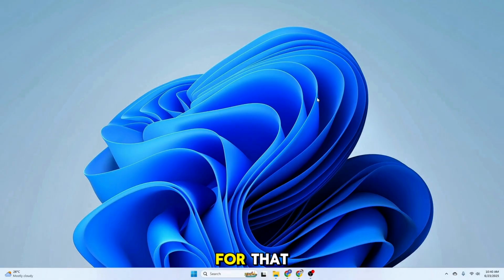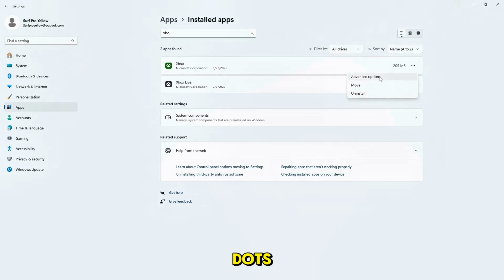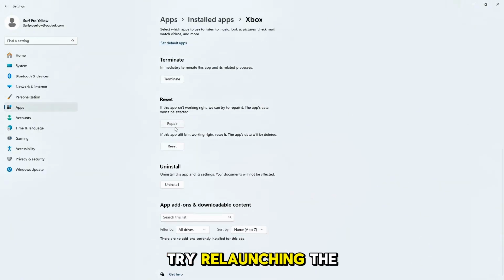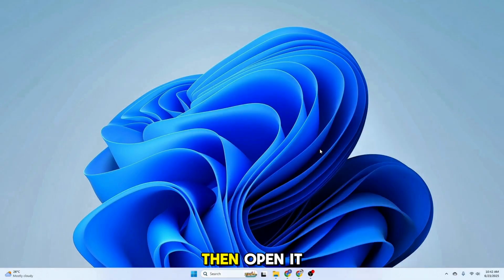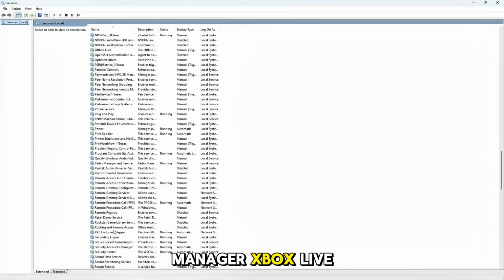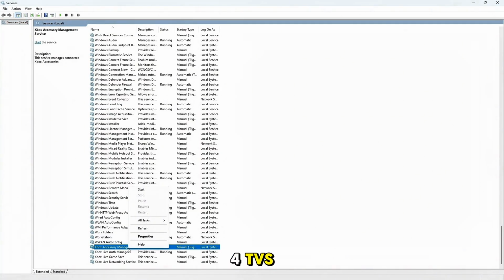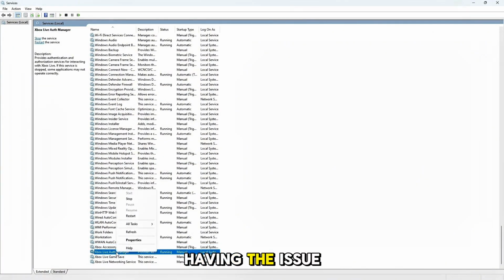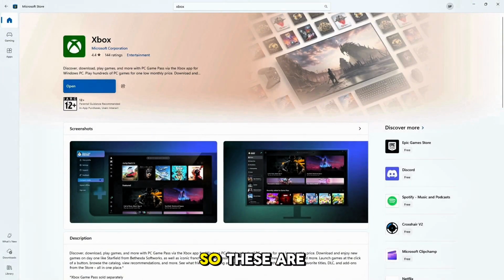How To Fix Xbox App Not Working/Opening on Windows 10/11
Is the Xbox app stuck, crashing, or refusing to open on your Windows PC? This guide walks you through proven fixes for both Windows 10 and Windows 11, so you can jump back into your games without frustration.

In this video, you will learn:

- How to restart Xbox services and clear temporary glitches
- How to reset or repair the Xbox app in Windows Settings
- Steps to reinstall Gaming Services and the Xbox app correctly
- How to update Windows, graphics drivers, and the Microsoft Store
- Extra tips to prevent future launch problems and keep the app running smoothly

Follow these steps to get the Xbox app working again and return to your favorite games.